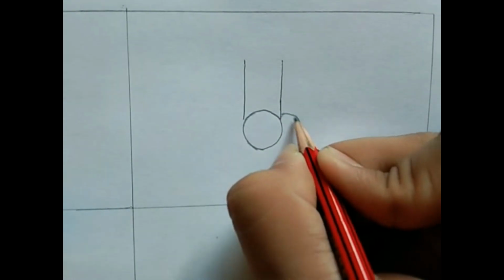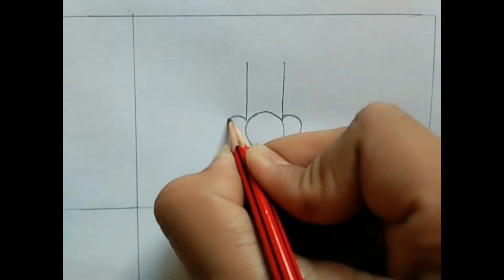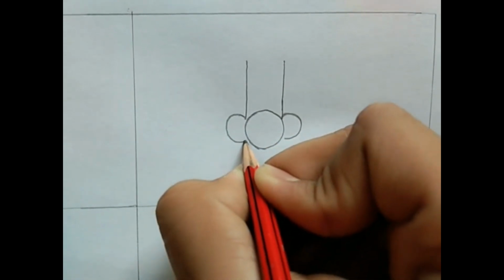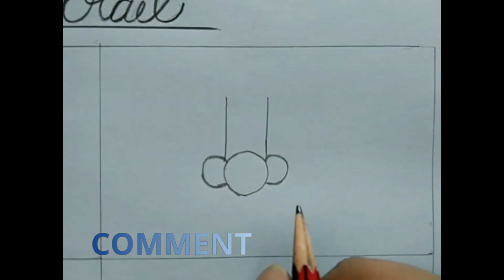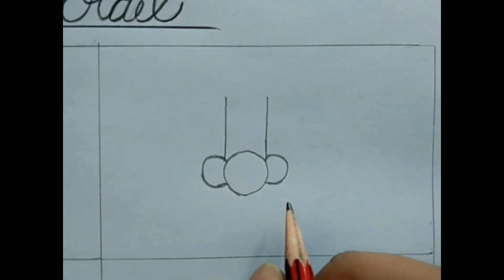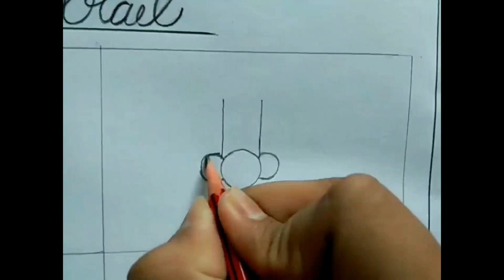ART TUTORIAL.1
WELCOME BACK FRIENDS. IN THIS VIDEO I'M GOING TO SHOW YOU SOME TRICKS AND TIPS FOR DRAWING PORTRAIT PENCIL SKETCHES.HOPE U FIND IT EASY TO DRAW .I'LL BE BACK WITH MY NEW VIDEO AGAIN ABOUT PEN DRAWING.SEE YOU SOON...STAY HOME STAY SAFE!